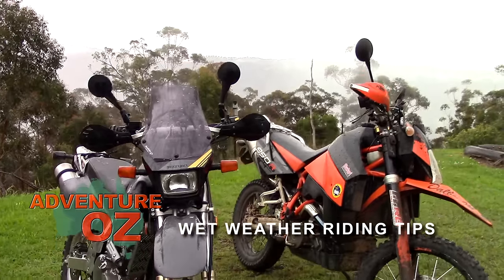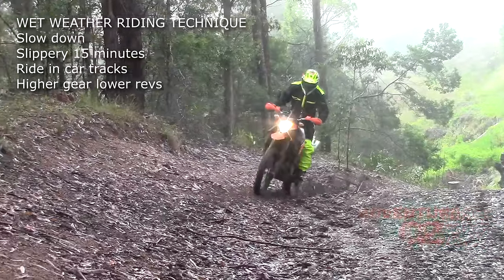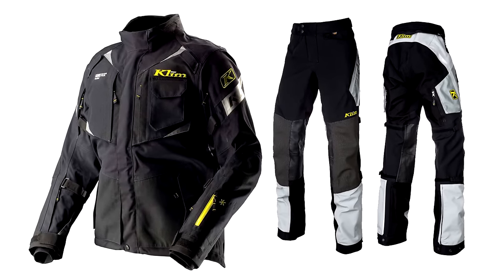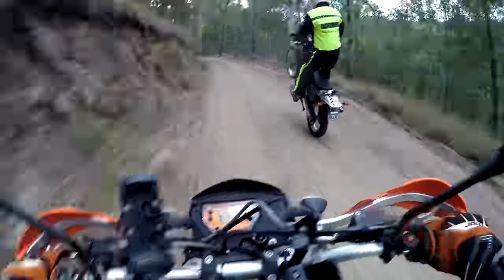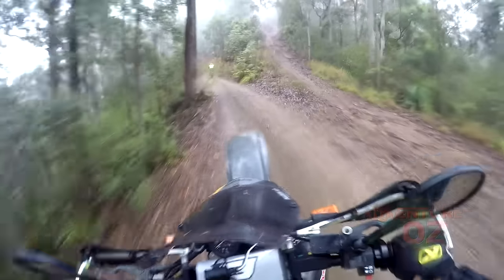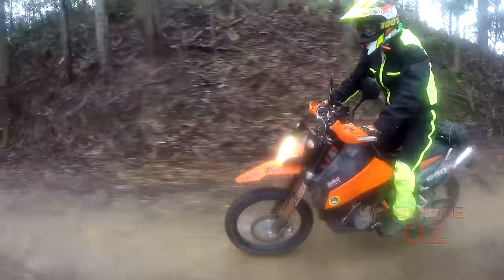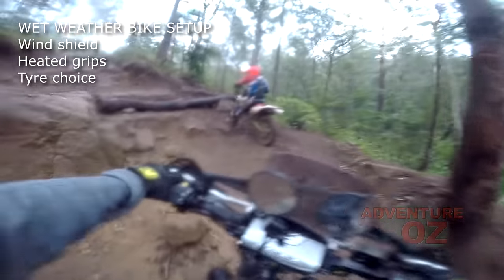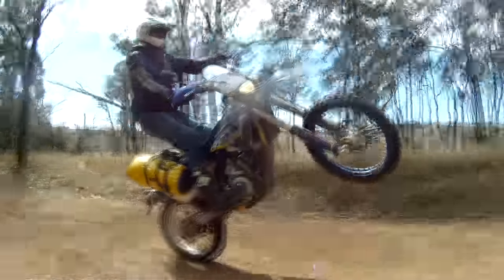Wet weather riding techniques, gear and bike setup︱Cross Training Adventure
Many of us hate riding in the rain, but often this is because we think we are going to crash, aren't wearing the right gear, or haven't set up our bike properly. Here are a few wet weather riding techniques that hopefully will have you singing in the rain, along with wet weather riding gear and bike setup when it's raining.

WET WEATHER RIDING TECHNIQUE
Slow down. That's a no brainer. On sealed roads, remember the first 15 minutes is the most dangerous time as all that dried oil and muck on the road is washed away. Ride in the car tracks, not between them where you will find the most engine oil dropped on the road.
Ride in a higher gear for better traction and smoother control of the bike. Avoid anything shiny like man hole covers, rail way tracks, bolts in timber bridges. Don't turn and brake at the same time, just do one thing at a time. And if you aren't sure how grippy a surface is, try quickly locking up the rear wheel for a traction test.

WET WEATHER RIDING GEAR
Wet weather jackets and pants? Staying dry makes a huge difference to how much you'll enjoy wet weather riding. Starting with waterproof jackets and pants, the most expensive option is Goretex like the Klim Badlands gear. It's completely waterproof, breathable and perfect if you have the cash.
Next is a quality one piece rain suit like the Won-Z we use, see our review It's quick to pull on and off while wearing your boots and extremely visible to drivers.
Next are shower-proof jackets like this cheap one I bought from Aldi. These are great if you expect only light or infrequent showers as they will stay dry for about an hour before the damp starts coming through. Next is the inner liner option like this one on my Klim Induction Jacket. These are handy if you really aren't expecting rain but might be caught out. You wouldn't use this if it rains a lot as they aren't breathable and let the outer jacket get heavy with water which also will cause a chill factor in cool wet weather. Last is the budget option of cheap rain coats and pants. They tear easily, often leak after a few hours, and you usually have to take your boots off to get those pants on. Most of us move on from this budget option pretty quickly.
Helmets. Apply some silicon grease to the rubber seal for your visor to keep it in good shape. There are lots of anti-fogging solutions for your visor, a good budget option is applying some soap suds then simply polish off with a soft cloth.

Boots. The more you spend, generally the more waterproof they will be. If it's wet all the time, there are expensive goretex boots available.

The same situation with gloves, get some goretex gloves if you can rob a local bank to get the funds needed.

WET WEATHER BIKE SETUP
A good fairing or wind shield goes a long way to keeping some of the rain off your body at speed, and reducing the chill factor in cold weather. Heated grips are also regarded as a must by many in cold climates, regardless of whether its raining or not. If it rains a lot, consider choosing softer compound tyres that will grip on sealed roads better. The general consensus is don't reduce your air pressures for sealed roads, but drop the air pressures for dirt roads in wet weather.
Most decent luggage options will be waterproof. Even cheap ones like my Third Gear throw over bag have a waterproof cover you can drag over when it rains. If you are on a really tight budget, these dry bags available from camping stores work quite well too.

So that's a very quick summary, always keen to hear on some extra tips which I can include here to keep you singing in the rain.